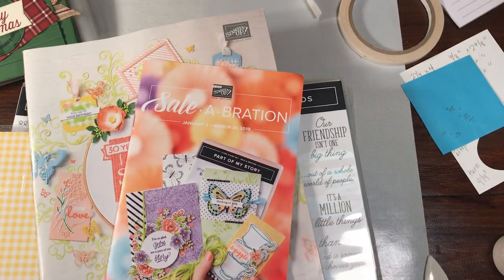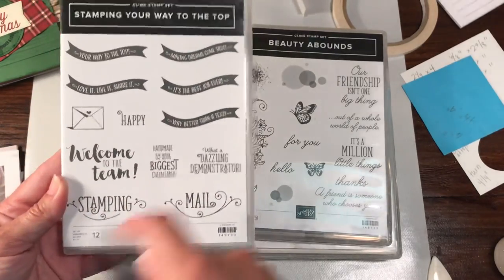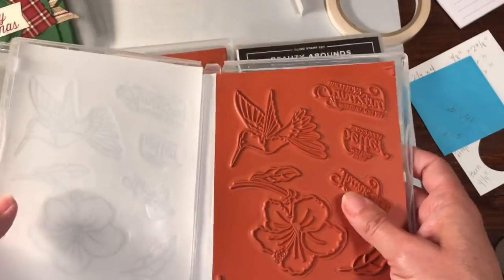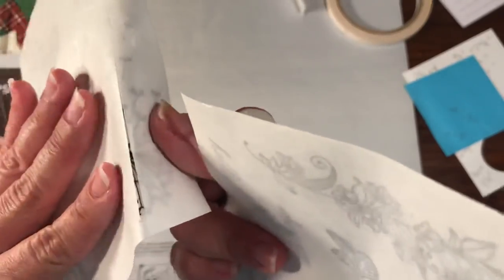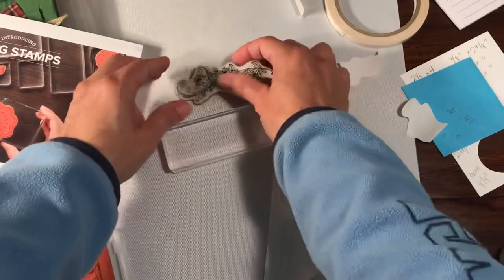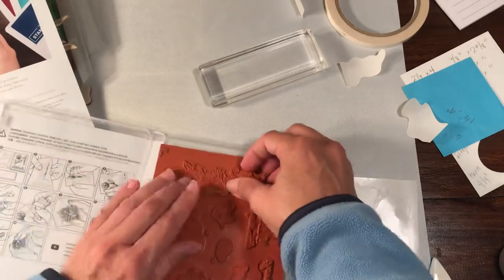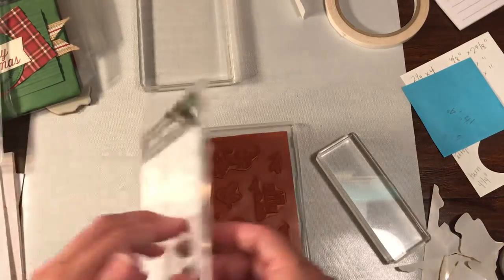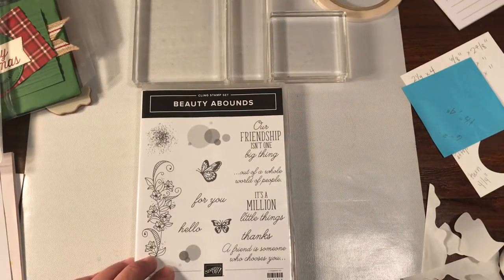How to mount CLING MOUNT Stampin' Up! stamps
HOST CODE:   VA9X6WY3
This is a quick video I created to show how to mount the new Cling Mount stamps that will be replacing the current clear mount stamps in the 2019 Occasions Catalog. These will be the way stamps will be in the new year and for years to come. They are super sticky and you will get an instruction sheet to mount them as the stickers are NOT REMOVABLE once you mount them. You will also need to take care when removing them from the clear acrylic blocks to not rip them from the rubber.
I will say I think this is a fabulous step and you will really be impressed with how well they stick.
XO
Rach